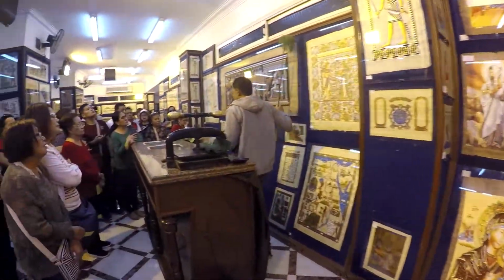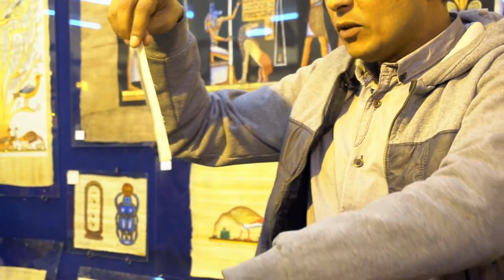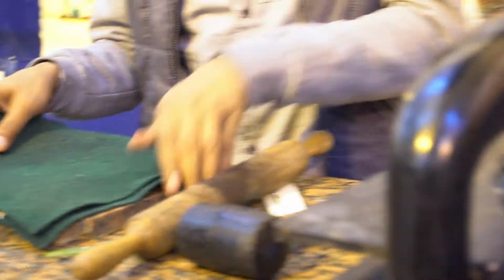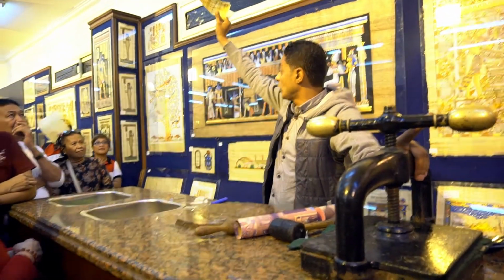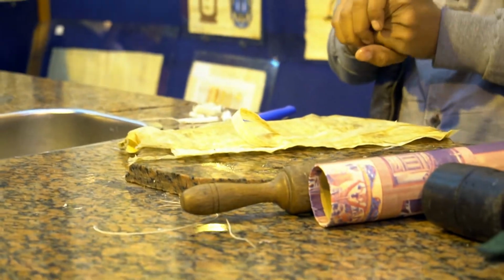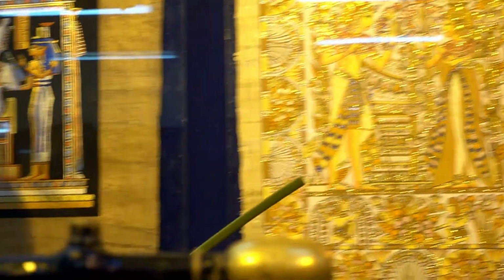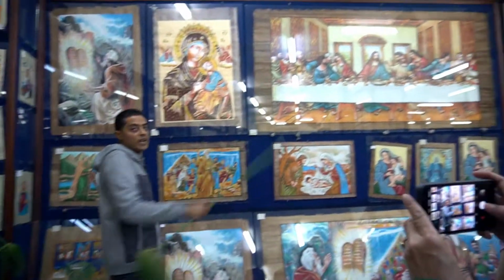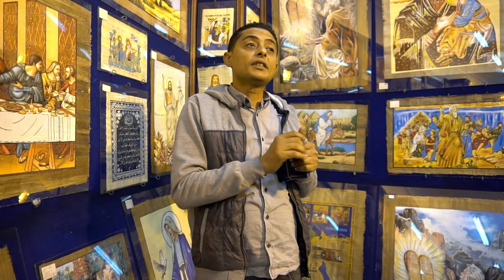How to Make Papyrus (Cairo, Egypt) | Vlog #60 | 3-in-1 Holy Land Tour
for more awesome videos!

Visiting Mount Nebo (View of the Promised Land) // Mosaic Map of Holy Land (Church of Madaba)